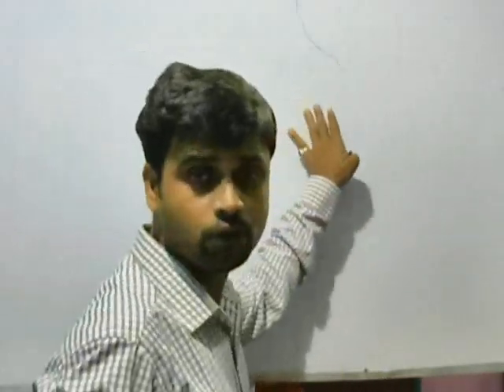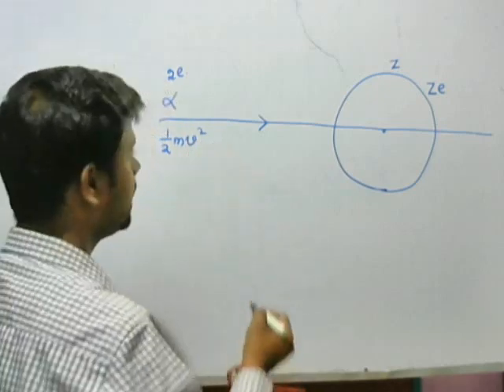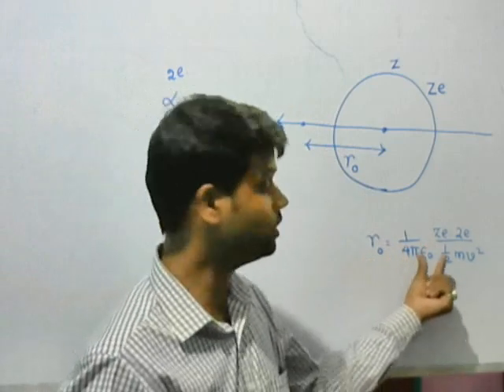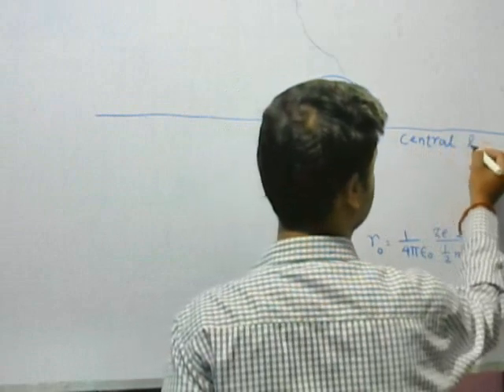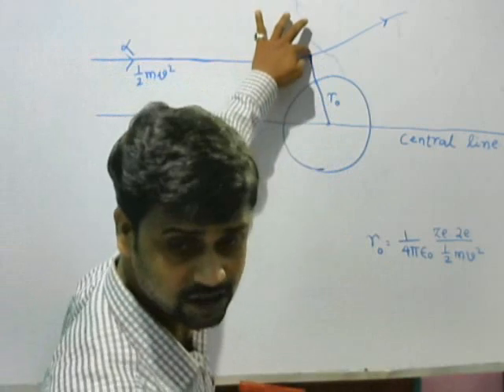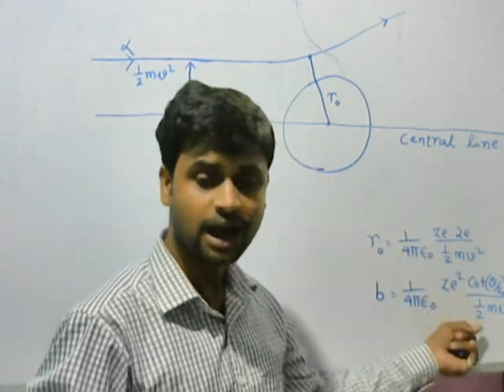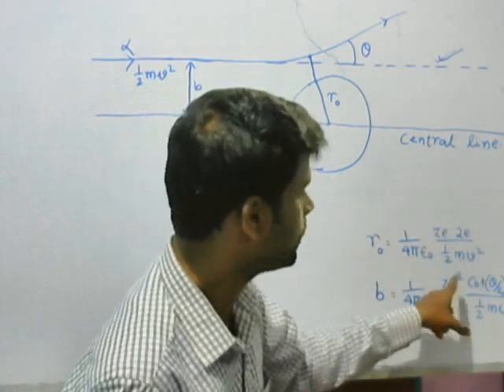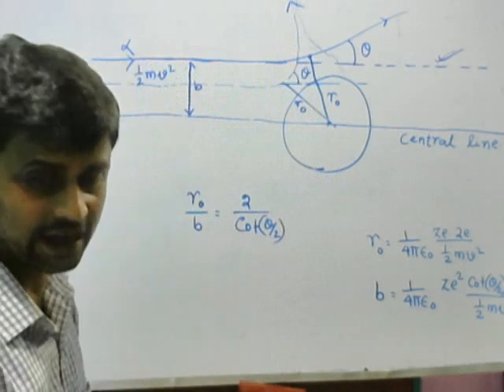Impact Parameter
FOR 2ND YEAR STUDENTS
& FOR ENTRANCE EXAMS